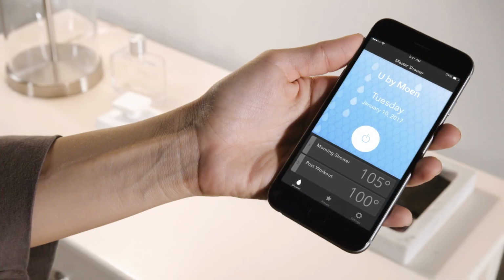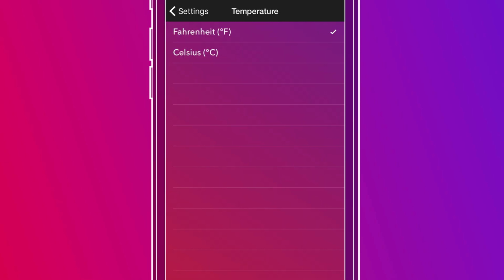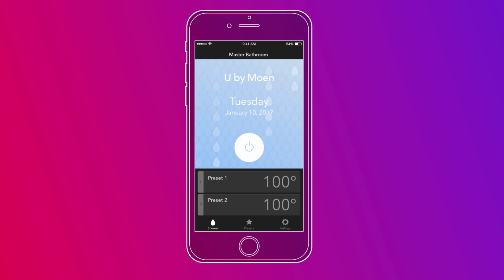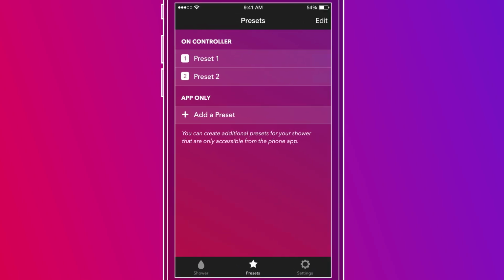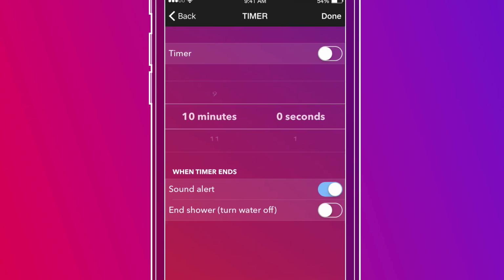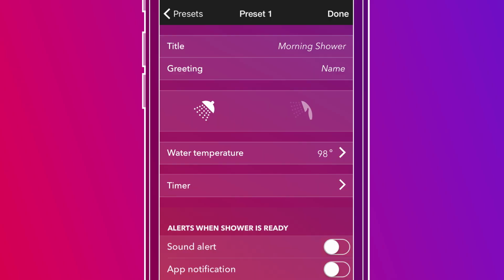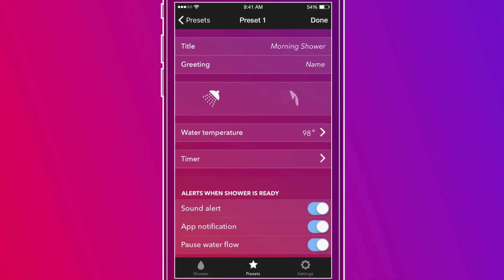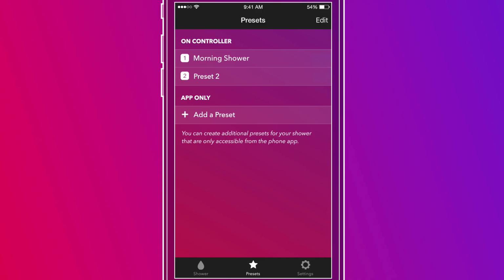How to Customize Settings in the Moen Smart Shower App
Learn how to create and customize settings in the Moen Smart Shower app with this step-by-step guide. This video walks you through setting up your preferred Smart Shower options for a more personalized shower experience